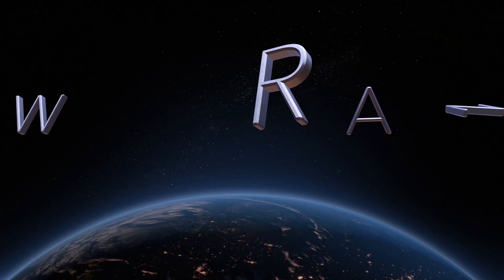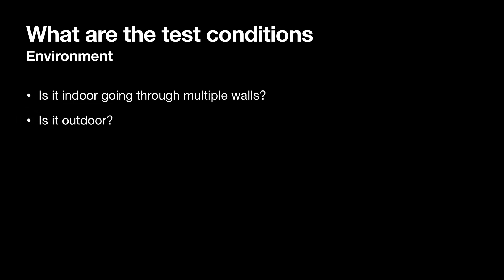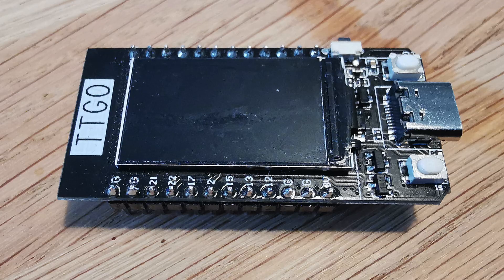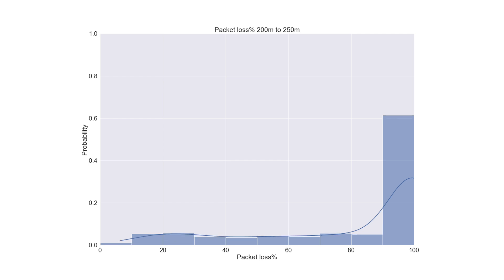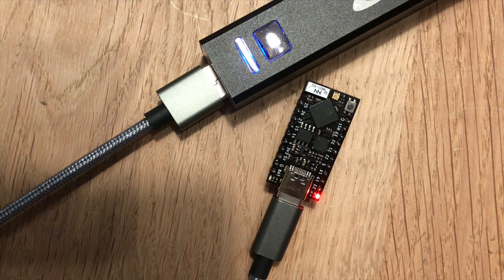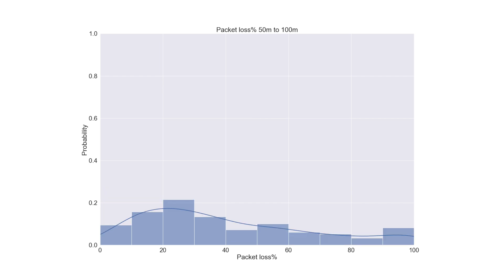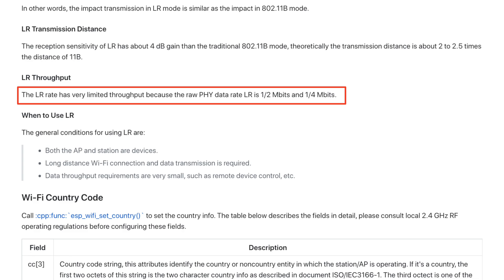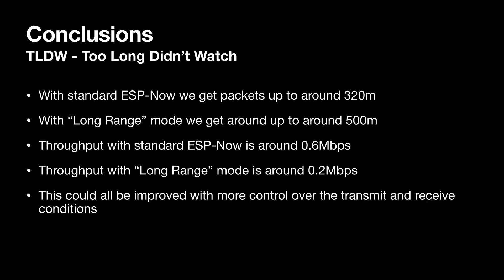ESP-Now Range Test: Real-World Results for ESP32 Devices!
What's the range of ESP-Now on the ESP32? I got asked this a lot after the walky-talky project. Turns out you can get around 500m distance - pretty amazing!

After the walky-talky project I got asked a lot of questions about the range of ESP-Now. I'd seen a lot of people do tests but I really wanted to do a proper "real world" test.

So, I've hooked up a GPS module along with an SD Card to an ESP32 and made a mobile logging system to record ESP-Now packets as I walk around.

I can get around 320m between two ESP32 modules with standard ESP-Now. If I switch into "Long Range" mode then I can trade off bandwidth for range and get 500m! Pretty amazing.

Theoretically, you should be able to get 1km in Long Range mode - but I think that would be under ideal conditions and not really "real world".

Components:
ESP32 TinyPico
GPS module
ESP32 TTGO Display
SD Card